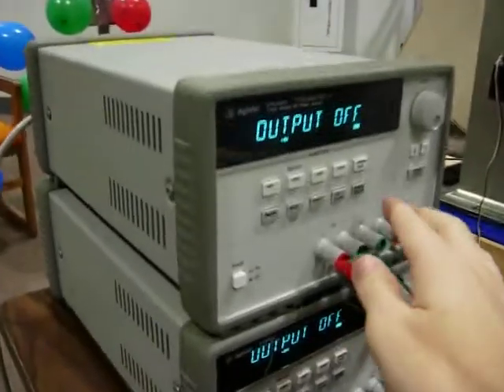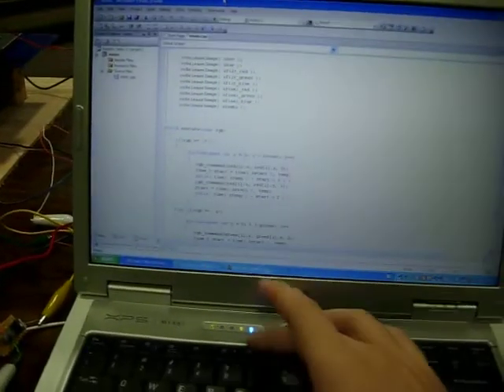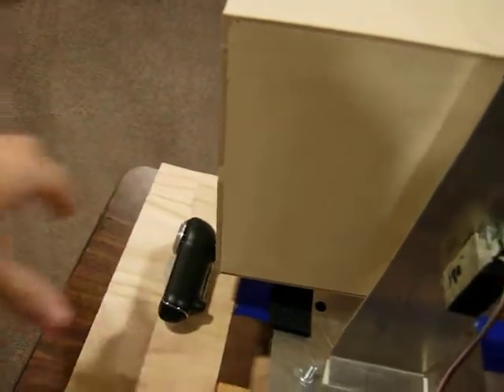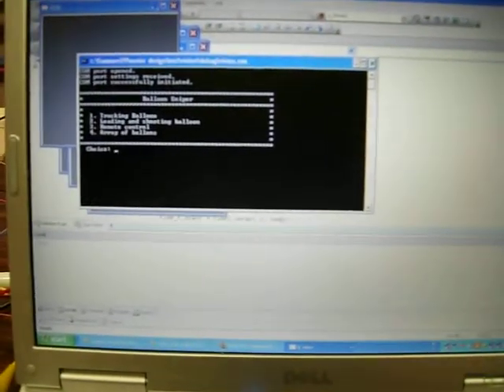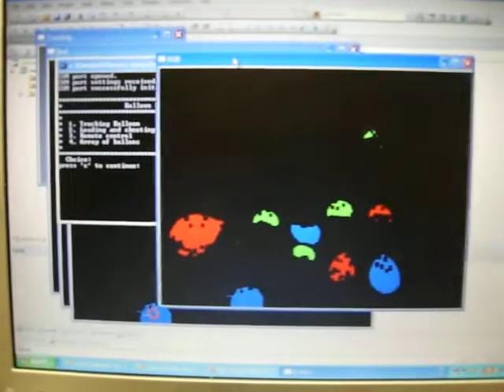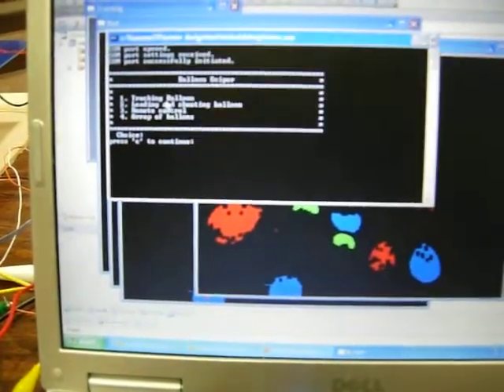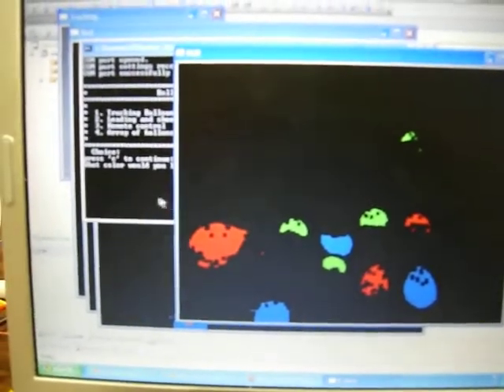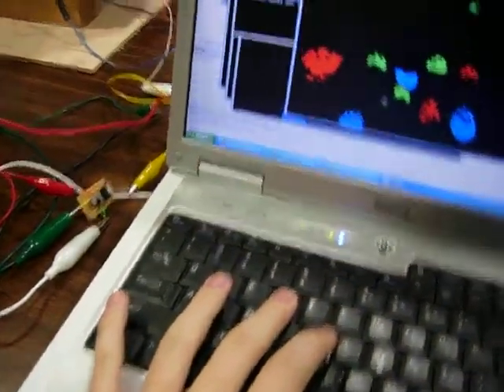Balloon Sniper - Array of Balloons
The balloon sniper is comprised of an airsoft gun, a two dimensional rotating platform, webcam, custom PCB to control servos and airsoft gun, laptop(running C++/OpenCV). The balloon sniper has two modes, one to track a single balloon in real time, another to setup an array of balloons and only fire at the specified color.